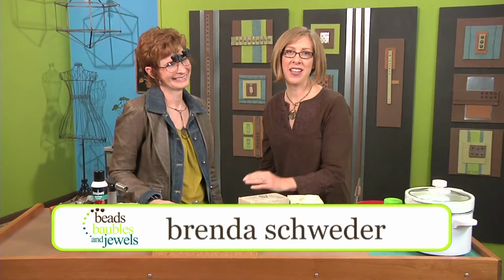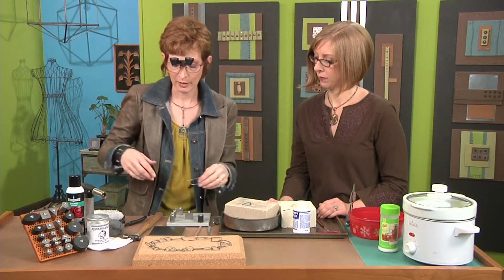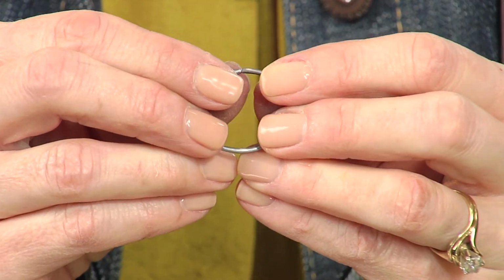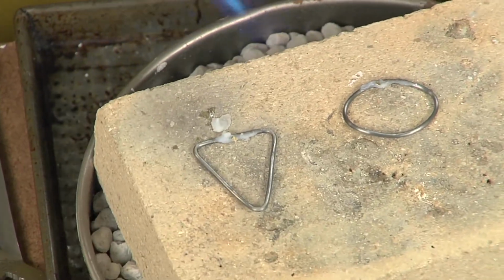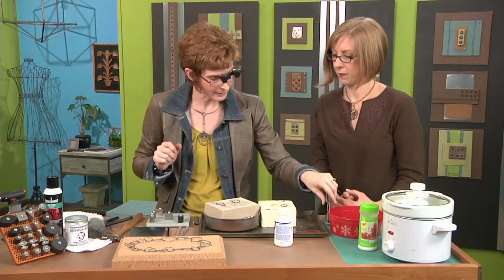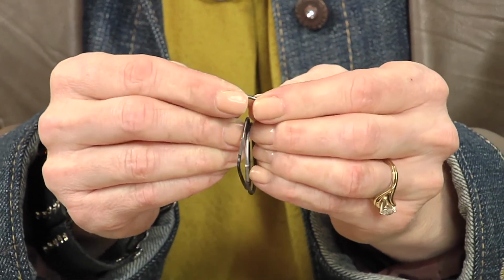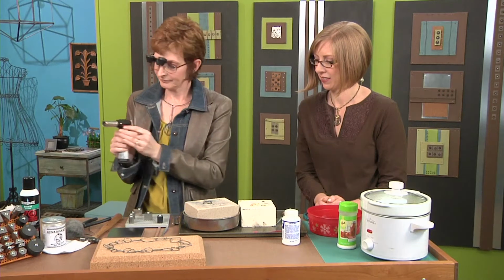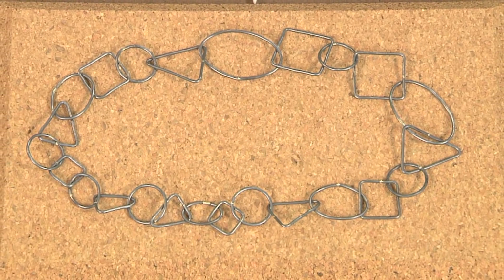Tips on soldering metalwork on Beads, Baubles and Jewels with Brenda Schweder (2411-2)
Brenda Schweder shares her favorite tips on soldering metalwork. Express your style – your way! Join host Katie Hacker and today’s leading designers on Beads, Baubles and Jewels Series 2400 to create beautiful jewelry that expresses your unique style. Katie finishes each show with a Beading Lesson sharing a few of her favorite tips and techniques. Candie Cooper joins her with trendy looks for teens and tweens.